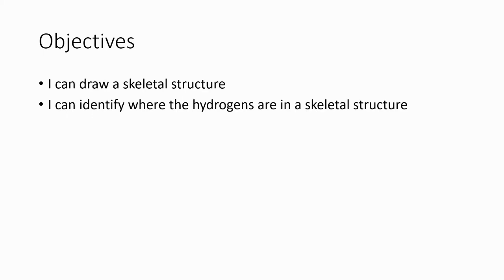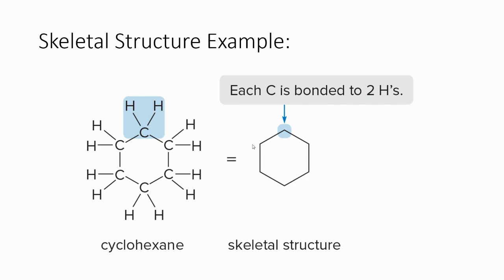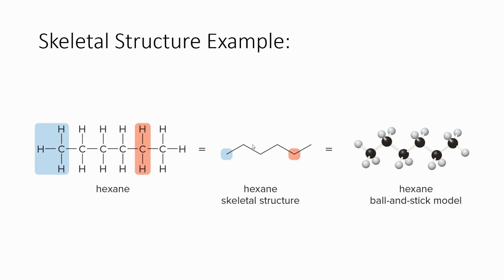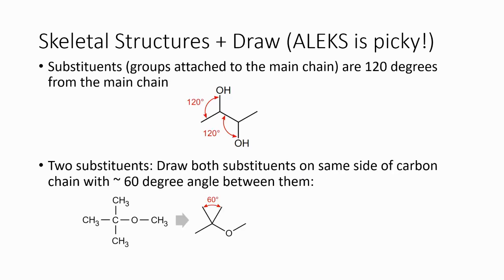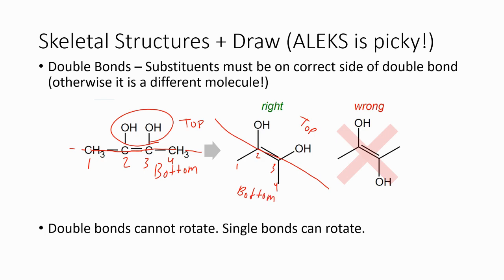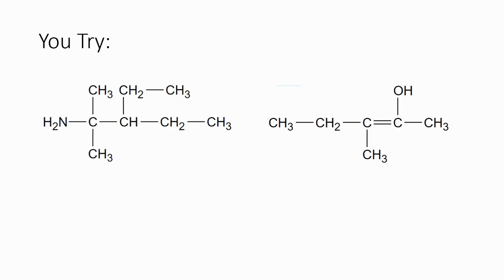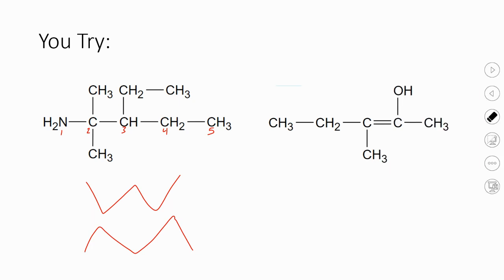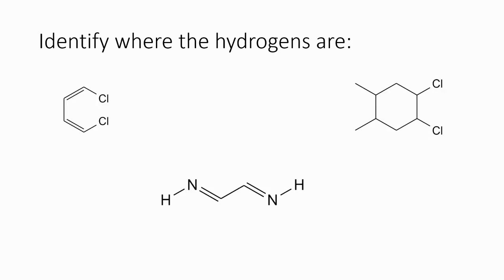CH11D3 Skeletal Structures 3-21-23